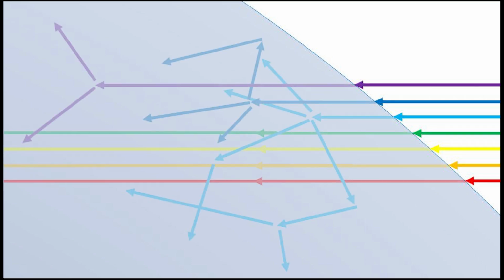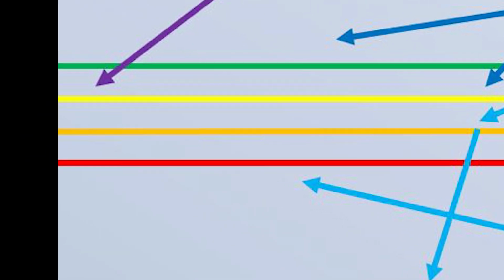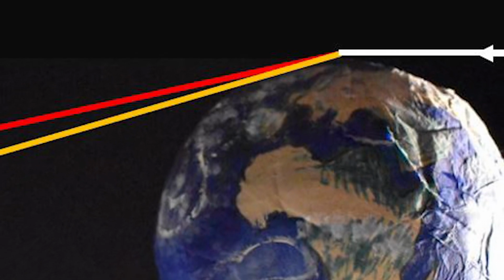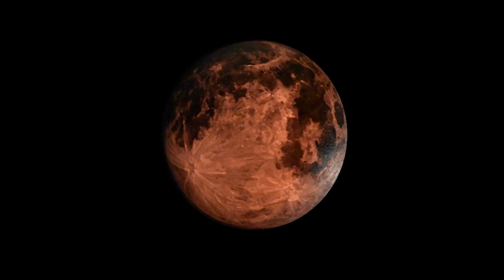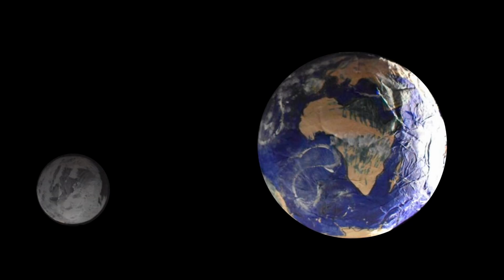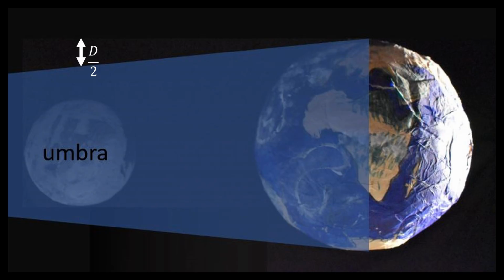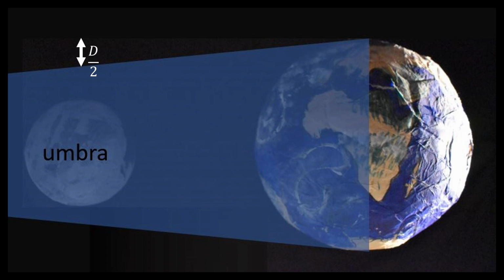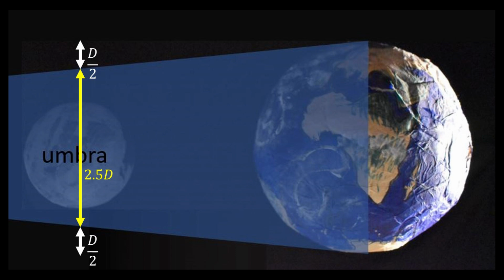Solar and lunar eclipses - Watch this Space episode 2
In our second episode of our lunar series, we focus on solar and lunar eclipses; how do they happen, what do they look like from Earth and what can we learn from them?